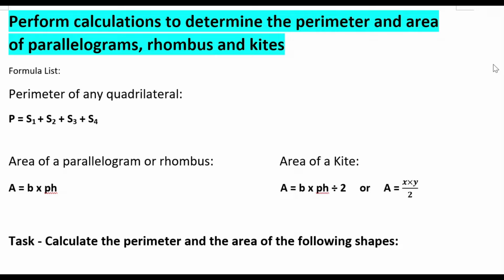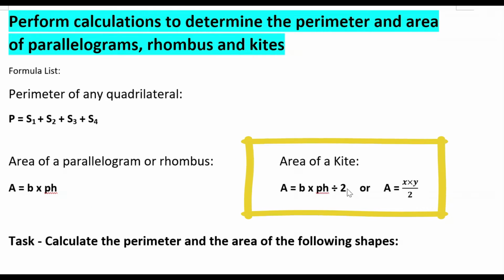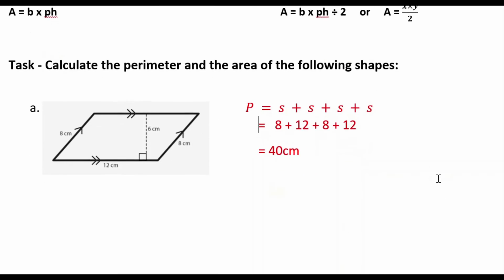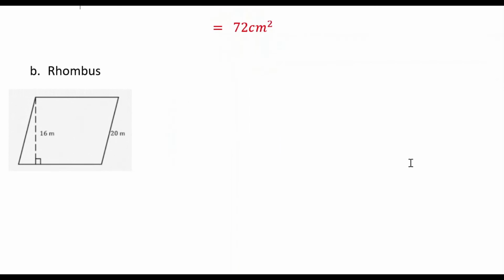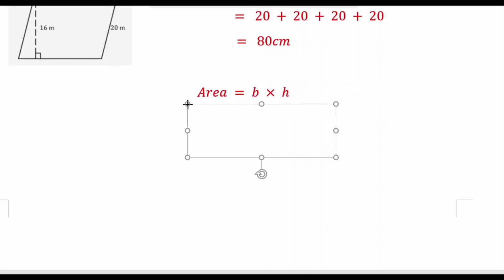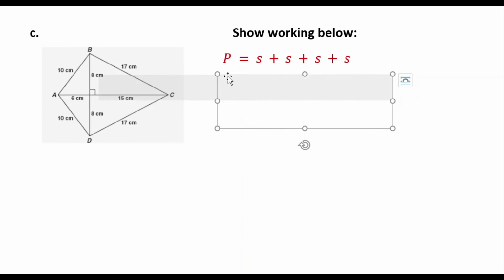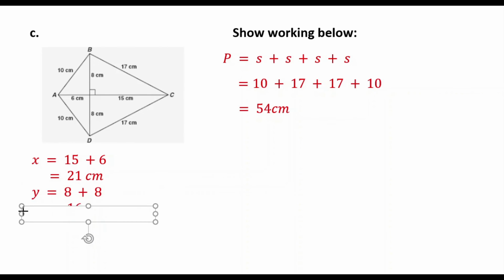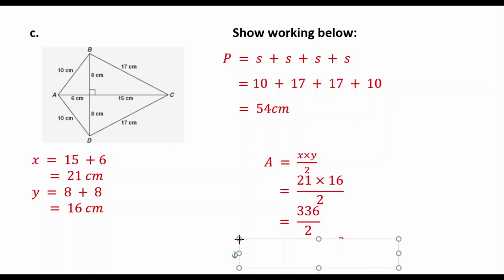Perimeter and Area of Quadrilaterals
Helping Students to solve everyday problems involving Perimeter and Area of Quadrilaterals.